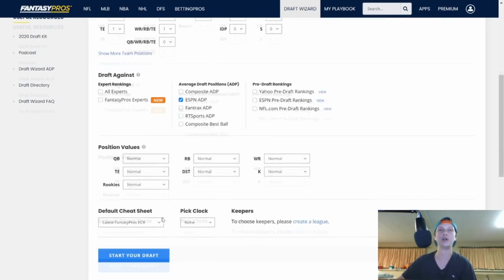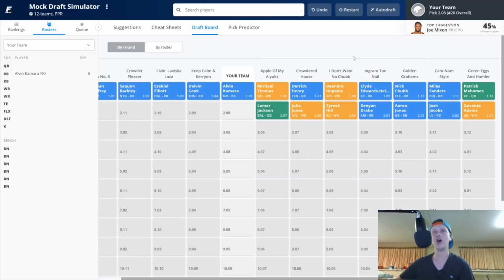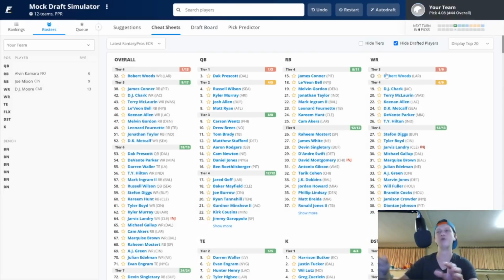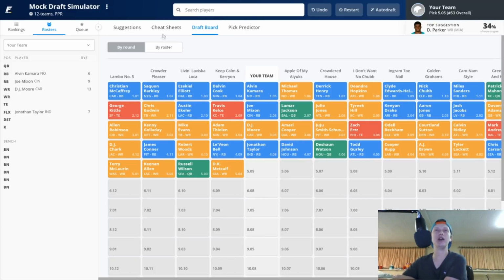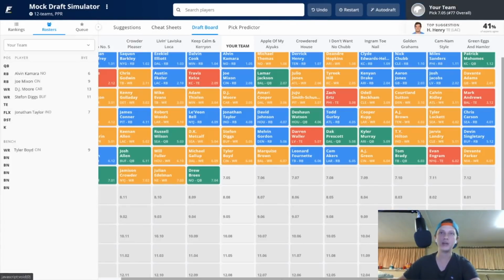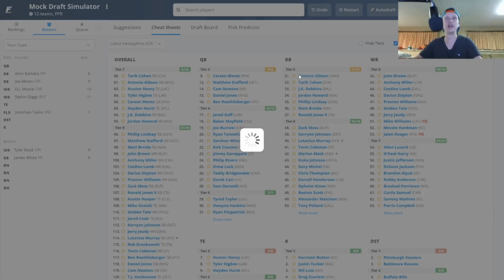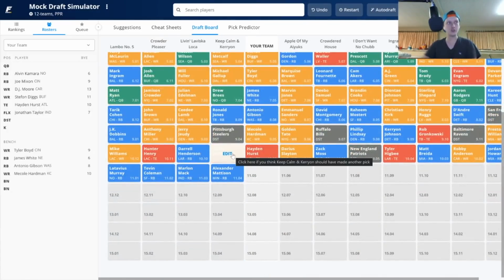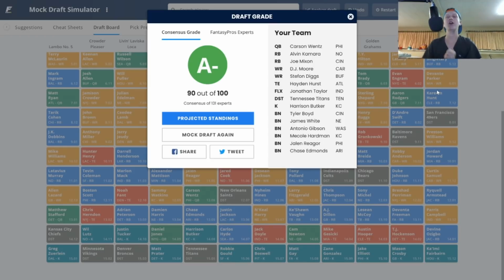2020 Fantasy Football Mock Draft (PPR) - 12 Team - Pick 5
2020 Fantasy Football Mock Draft (PPR) - 12 Team - Pick 5

In this video I do a mock draft for the 2020 fantasy football season. I have the 5th pick in a 12 team PPR mock draft and I explain why I select each player as well as my overall thoughts of the draft as it is happening.